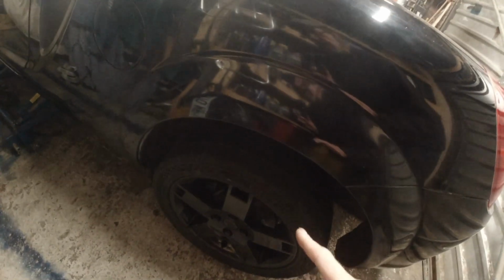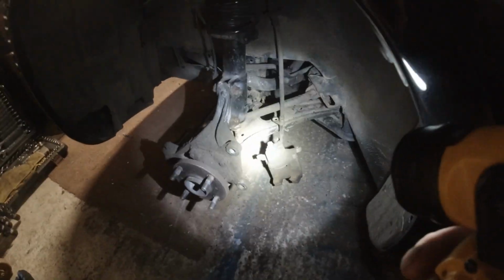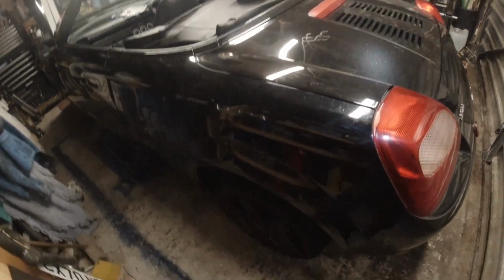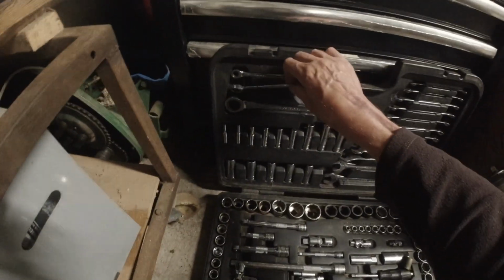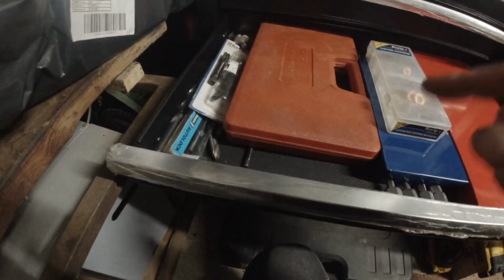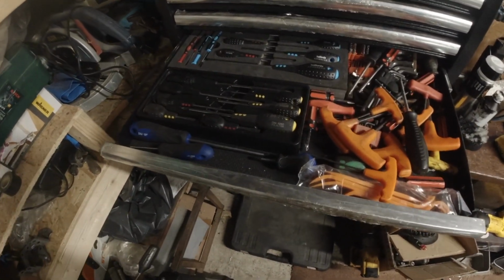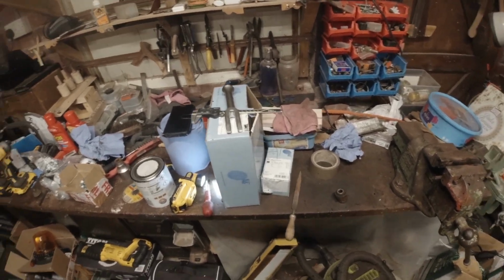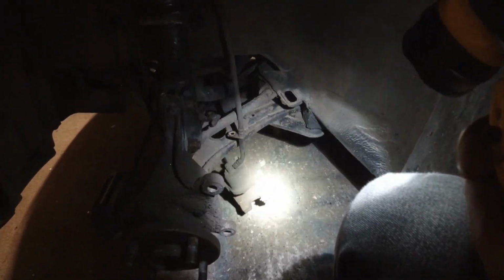Project Pad foot MR2} THE GREAT RESET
now iv,e finished 1 corner of Pad foot (project mr2)
time for a tidy up